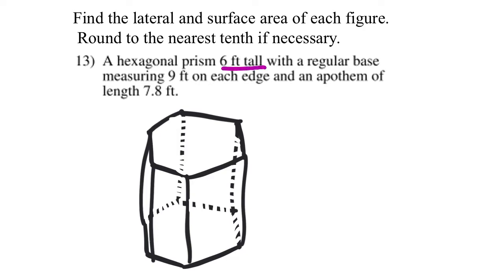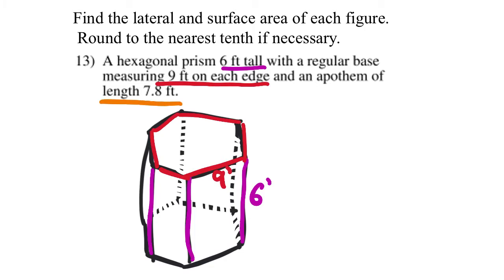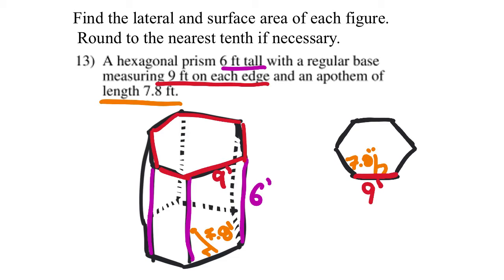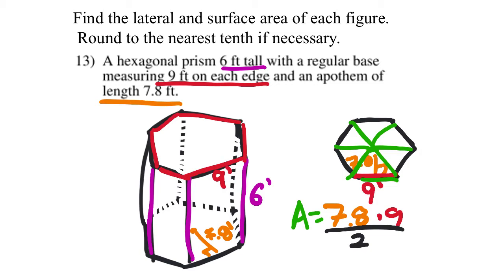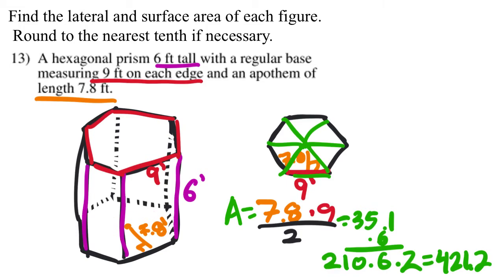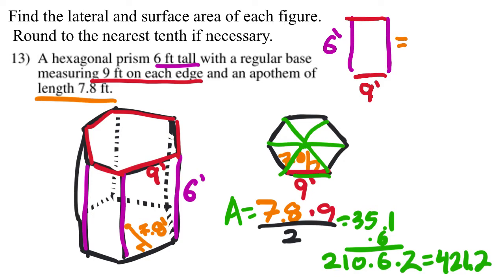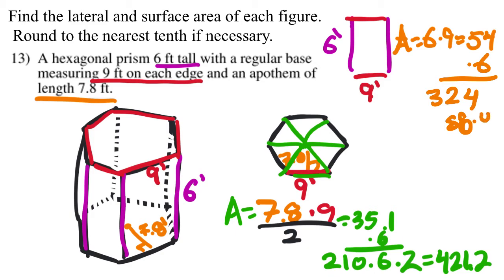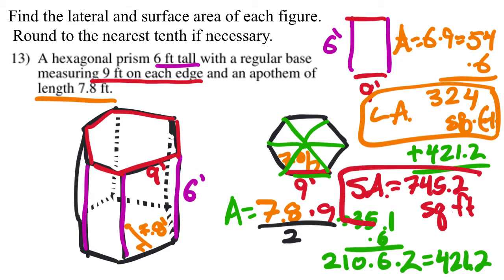Lateral and Surface Area: The Hexagonal Prism Example 2